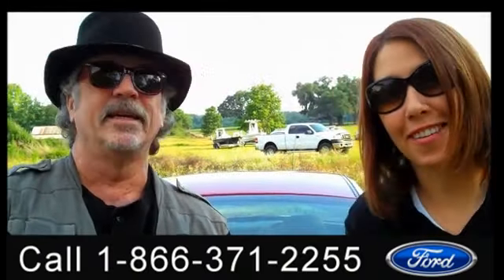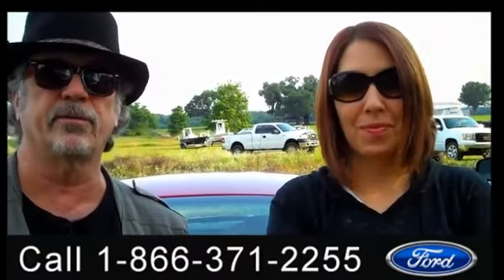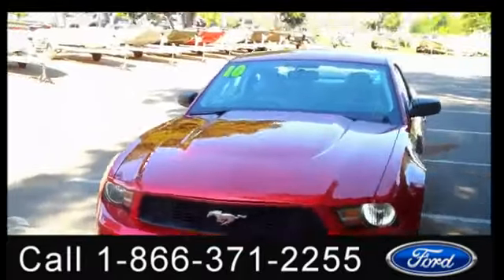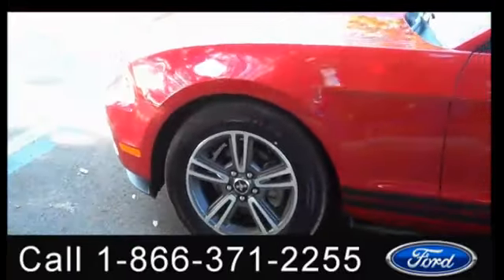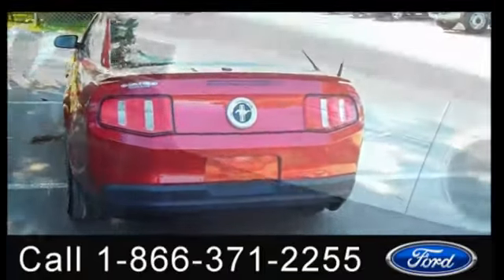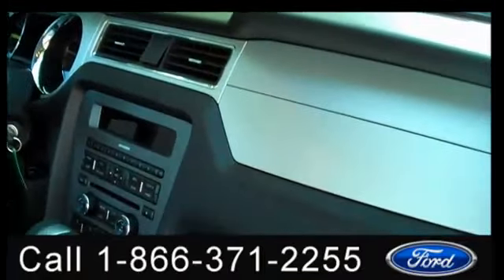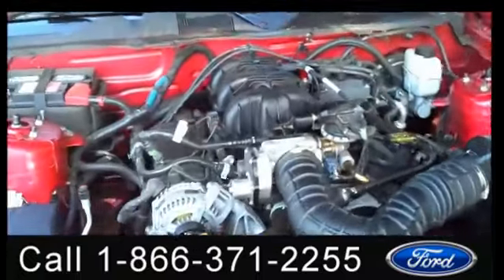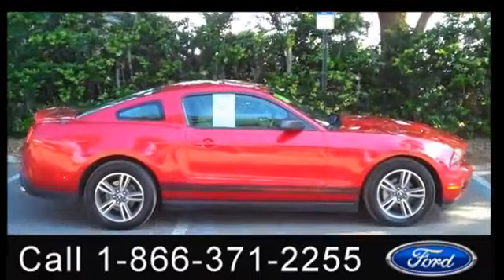2010 Ford Mustang Gainesville Fl 1-866-371-2255 Stock# G-31775A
2010 Ford Mustang Gainesville Fl 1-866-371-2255 Stock# G-31775A Here's the LINK!

Year: 2010
Make: Ford
Model: Mustang
Engine: 4.0L Gas
Trans: Automatic
Exterior: Red
Miles: 62661